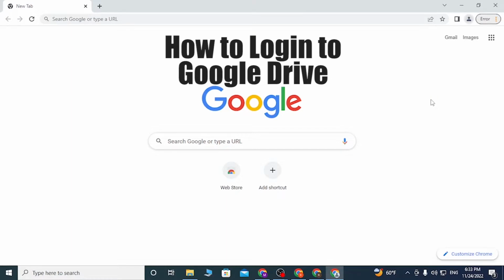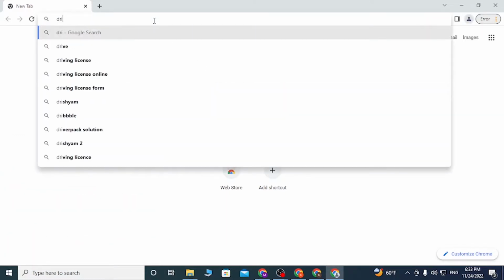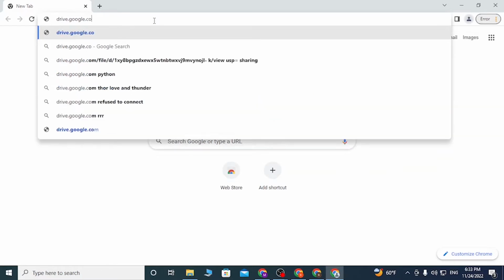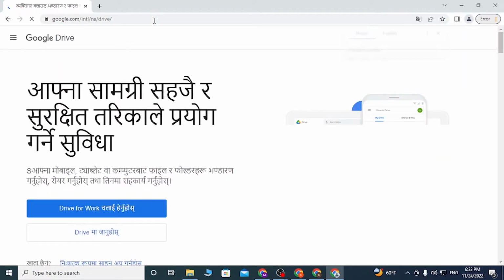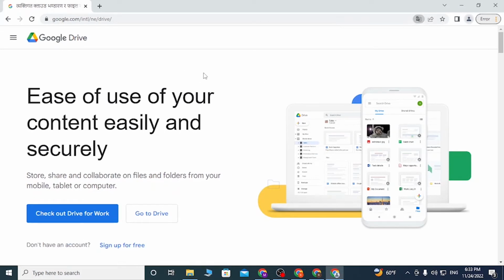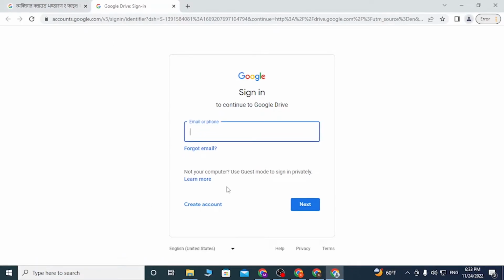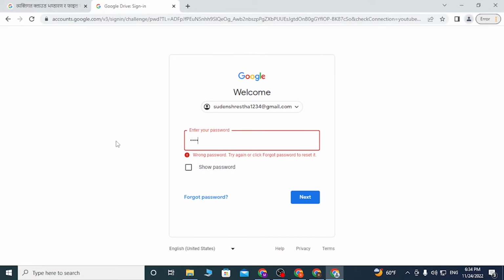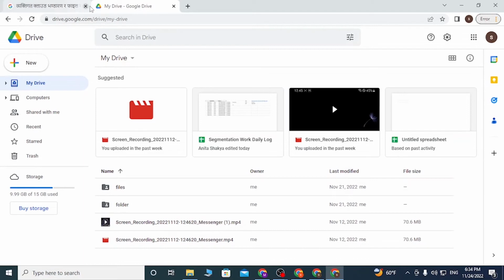How to Login Google Drive | Google Drive Sign In | Login to Google Cloud Storage & File Sharing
Learn how to easily log in to your Google Drive account with this step-by-step tutorial. Google Drive is a cloud storage and file sharing service that allows you to store, access, and share your files from anywhere. Follow our simple instructions to sign in to your Google Drive account and start collaborating with others today.